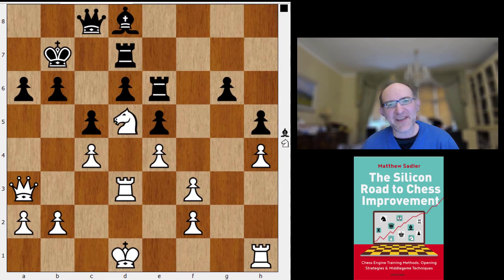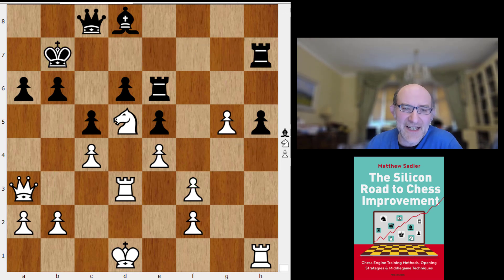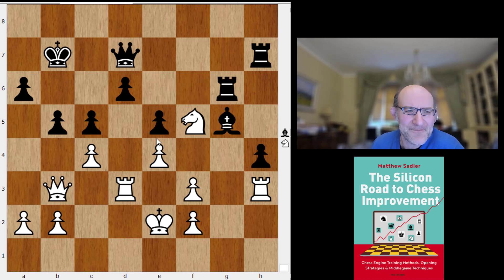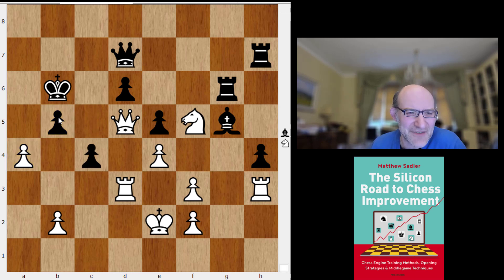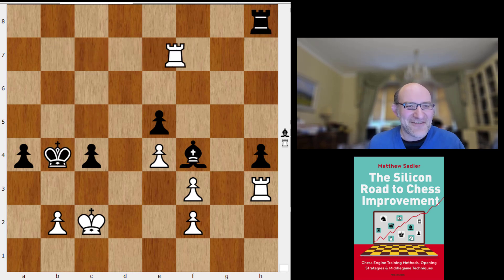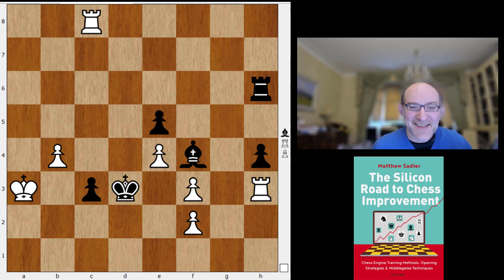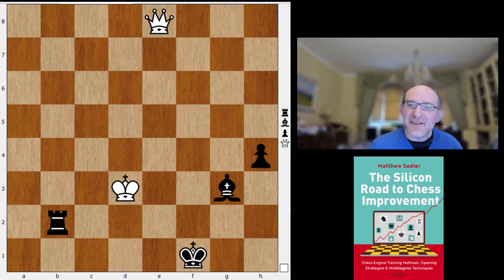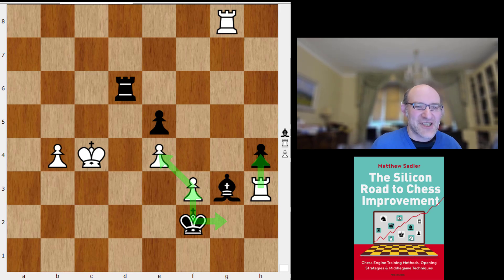Silicon Road: Engine Snacks! Ridiculously active defence!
This video is in our Engine Snacks series! We look back to an amazing defensive concept from Stockfish during the SuperFinal against Komodo Dragon. Facing a passive position, Stockfish creates counterplay on both wings, opening its king's position at the same time! Impossible, you think! However, Stockfish is aiming for a position an exchange down in which its active king and an opponent's rook tied down by a bishop and rook's pawn compensate for White's extra material. Some cool tactical points also needed to be anticipated 30 moves ahead (...a3!!) but that's child's play for Stockfish!

for all the computer lines and evaluations!